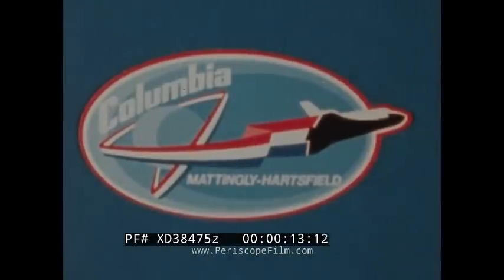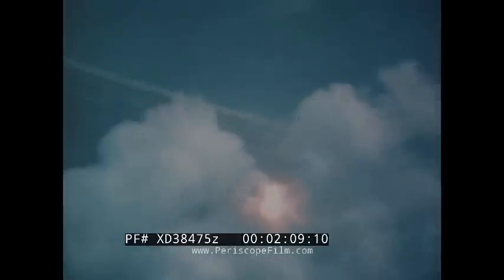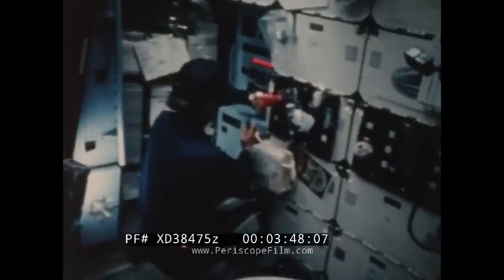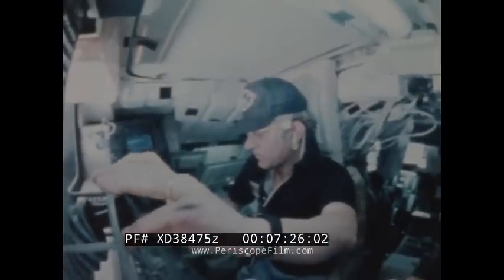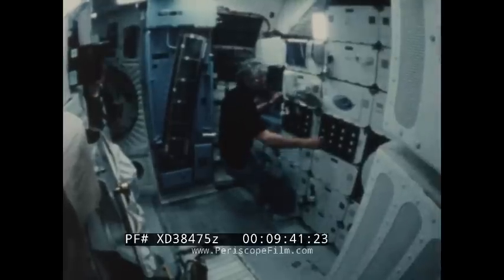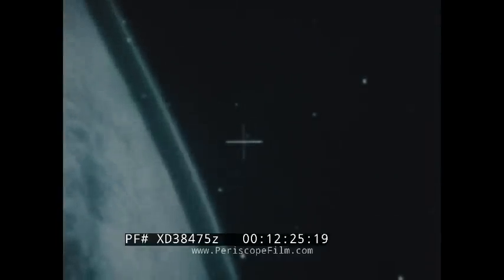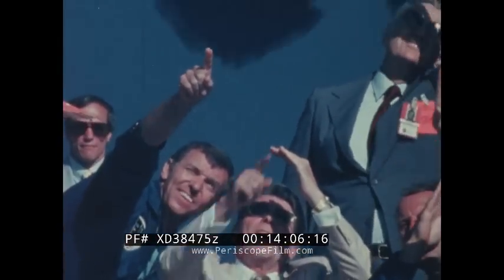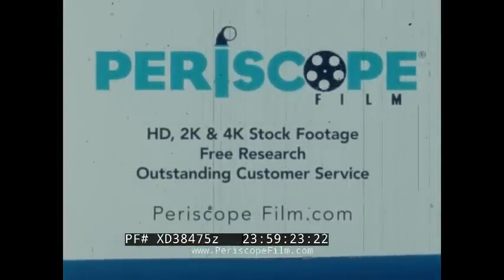1982 NASA SPACE SHUTTLE COLUMBIA STS-4 POST-MISSION INFORMATIONAL FILM XD38475z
Made post-mission, this NASA film profiles STS-4, the fourth NASA Space Shuttle mission, and also the fourth for Space Shuttle Columbia. Crewed by just two men, Ken Mattingly and Henry Hartsfield, the mission launched on June 27, 1982, and landed a week later on July 4, 1982. Due to parachute malfunctions, the SRBs were not recovered. STS-4 was the final test flight for the Space Shuttle; it was thereafter officially declared to be operational. Columbia carried numerous scientific payloads during the mission, as well as military missile detection systems.

•  0:14: Flight STS-4 is the last of the flight test programs.

•  0:20: The vehicle turnaround from one flight to the next took about 3 months.

•  0:33: This turnaround rate will continue through the operational era for the next few years.

•  0:48: This is the last time pressure suits and ejection seats will be used; future flights will use shirt-sleeve environments.

•  1:02: Ignition was on time, less than a second off the planned trajectory.

•  1:11: Engines are controlled by onboard computers, ensuring good main engines before solid ignition.

•  1:28: Payload was loaded on the pad, streamlining future operations.

•  1:45: Umbilicals come away from the tanks, keeping them topped off.

•  1:56: The spacecraft lifts off, passing the tower.

•  2:04: The vehicle rolls downrange, aiming for a 28.5-degree inclination orbit.

•  2:18: The ride on the shuttle is similar to the Saturn, with more acceleration and less vibration.

•  2:36: The vehicle goes through Mach 1, with shock waves building up around the nose.

•  2:54: The vehicle reaches 20,000 feet, with speed building rapidly.

•  3:02: The sky turns dark as the vehicle exits the atmosphere.

•  3:07: At 8.5 minutes from liftoff, the vehicle is 58 nautical miles high, traveling at 26,000 feet per second.

•  3:19: In orbit, the vehicle performs burns to adjust altitude and entry roll phasing.

•  3:38: The continuous flow electrophoresis system operates, separating biological materials in zero gravity.

•  4:23: Gravity limits the concentration of solutions on Earth, but in space, yields can be increased significantly.

•  5:22: The space environment allows for the production of clinical quantities of biological materials.

•  6:03: The device is run by a microcomputer, with promising initial results.

•  6:45: The RMS (Remote Manipulator System) is used to manipulate payloads.

•  7:52: The lower torso of a spacesuit is donned inside an airlock, allowing for shirt-sleeve environments inside the spacecraft.

•  8:58: Zero gravity has both advantages and disadvantages for working in space.

•  9:49: Various devices are evaluated for anchoring oneself in zero gravity.

•  10:21: A treadmill is used for exercise, simulating Earth-like forces on the legs.

•  11:11: Food packaging is revised to save weight and space, with dehydrated food and portable heaters.

•  12:25: A television camera captures the Earth and stars, showing the Earth's atmosphere.

•  13:21: Sunset colors are observed, changing with latitude and longitude.

•  14:02: The entry is similar to past flights, with a transition from zero gravity to 1G.

•  14:16: The vehicle turns towards the runway at Edwards Air Force Base for landing.

•  15:00: The landing is routine, with the gear coming down and the vehicle touching down smoothly.

•  16:12: The Space Shuttle Challenger joins the fleet, marking the end of the test program.